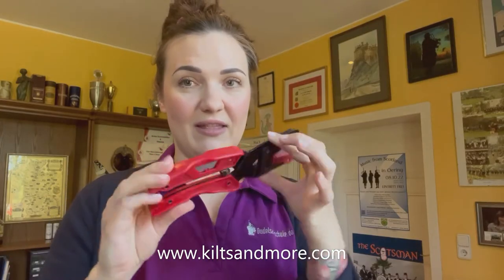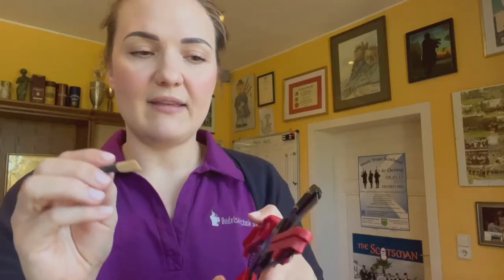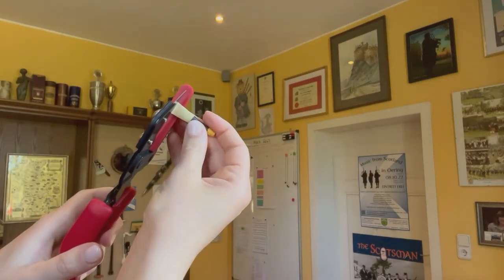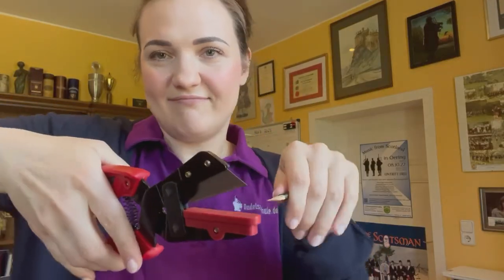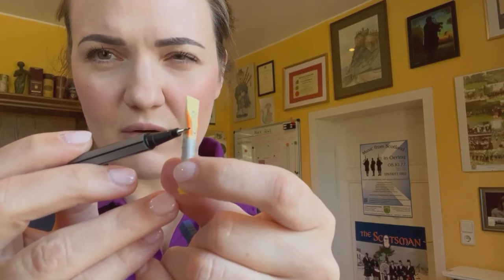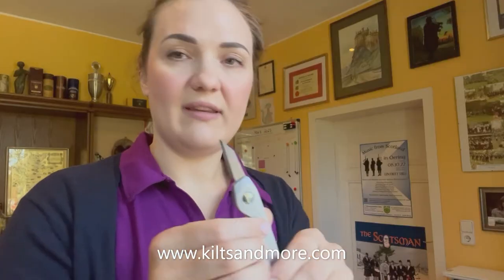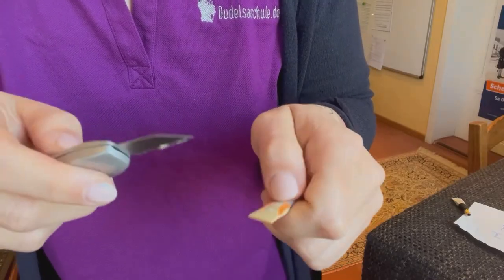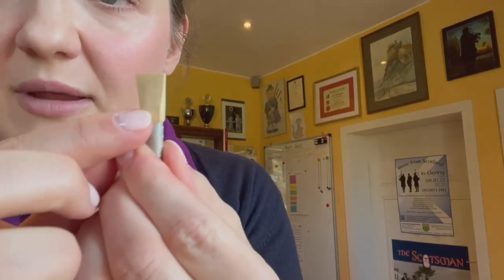Bagpipe Reed Manipulation | Reed Clipper | Reed Knife